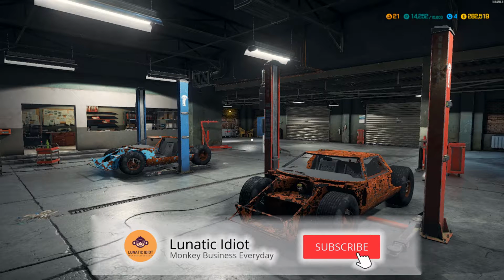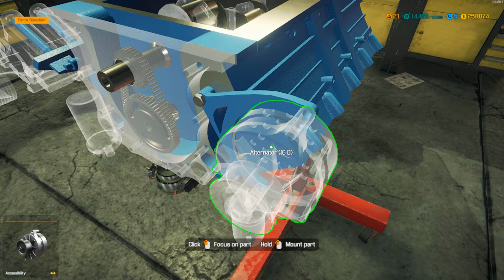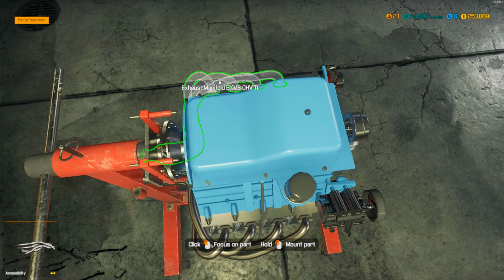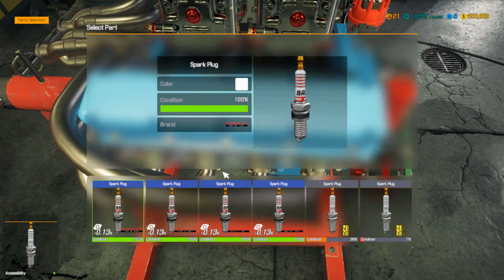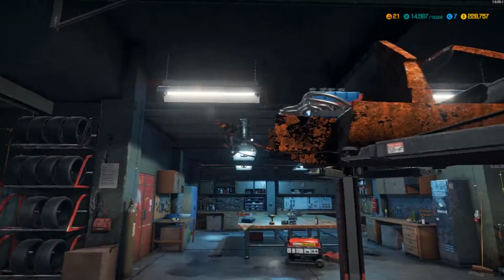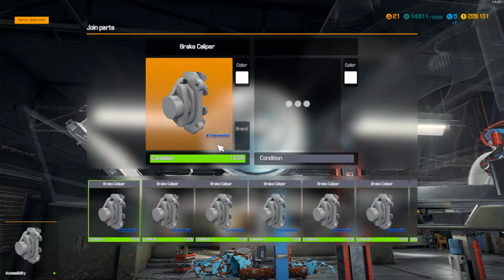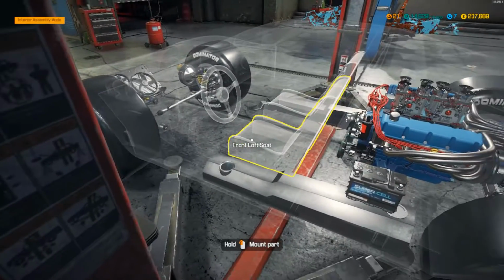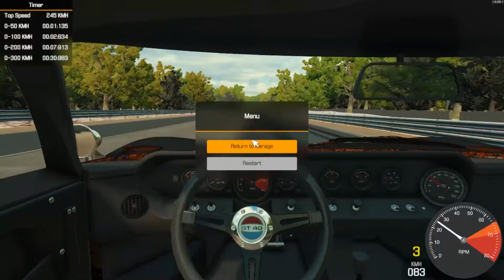Can you Make More Money by Building A Faster Car? *Experiment* | Car Mechanic Simulator 2018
Hey everyone, today in Car Mechanic Simulator 2018 we find out if you can make more money by building a faster car as compared to a regular car.